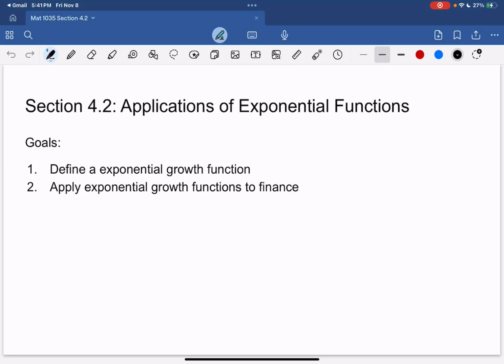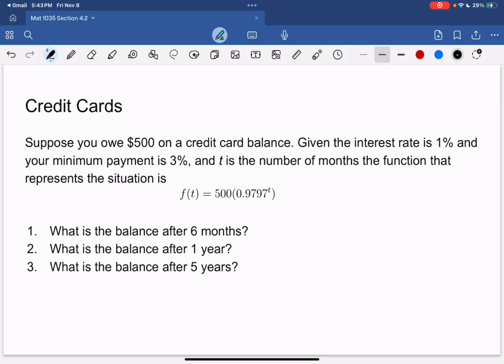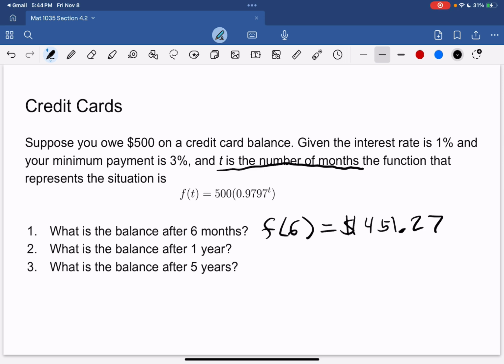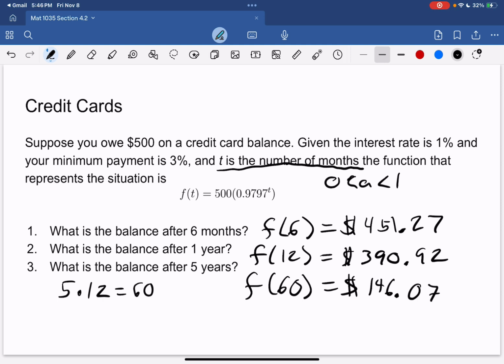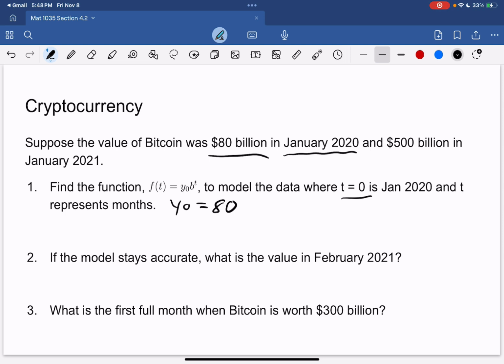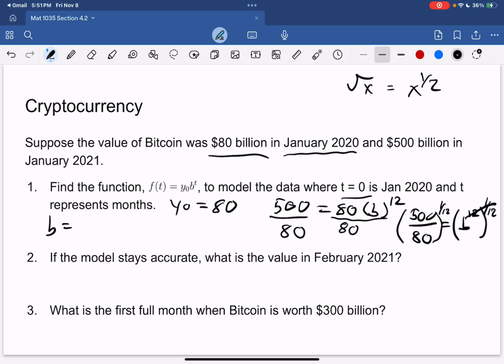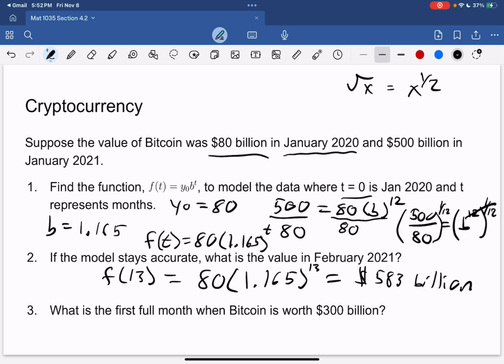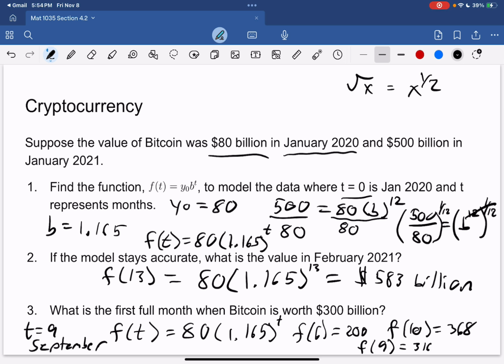Mat 1035 Section 4.2